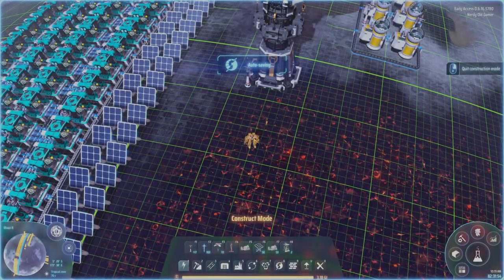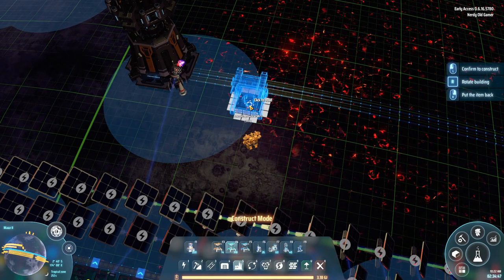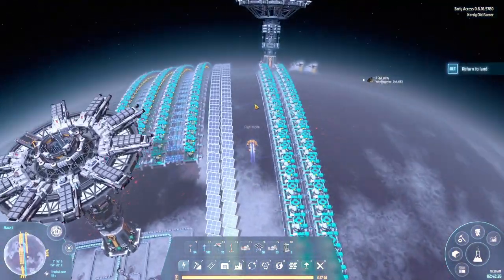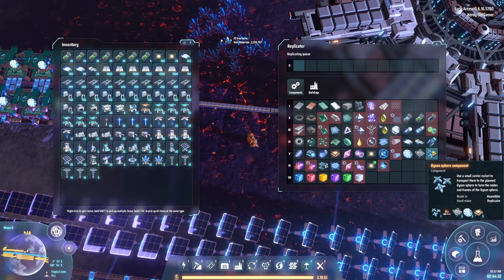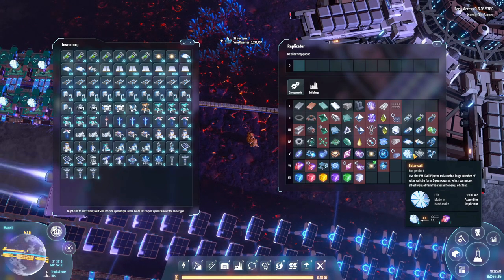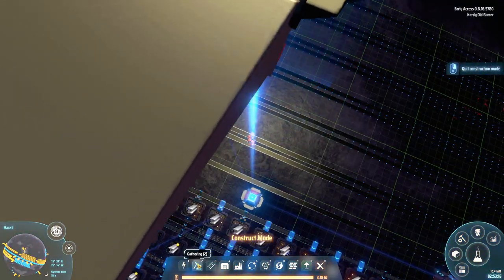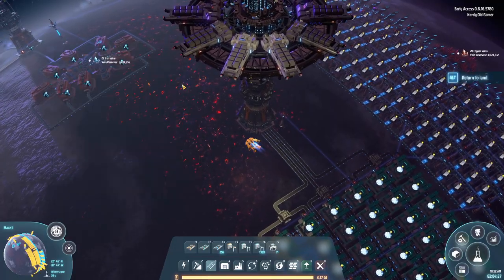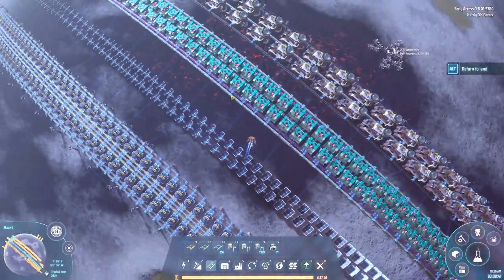Dyson Sphere Program Lets Play Ep45 | 120 Solar Sails per Second